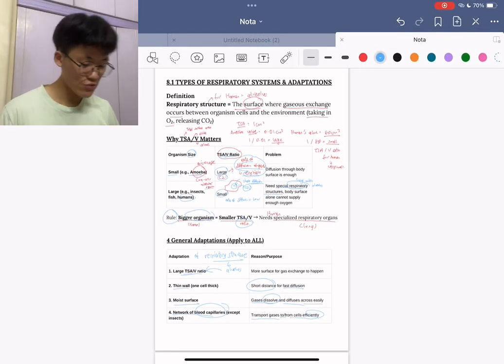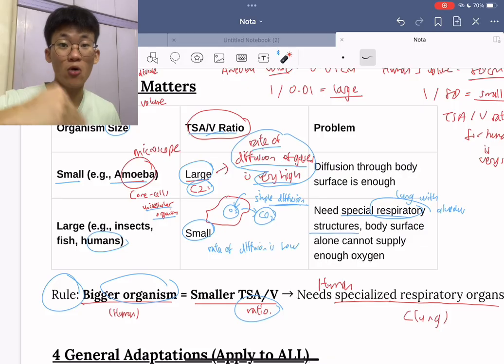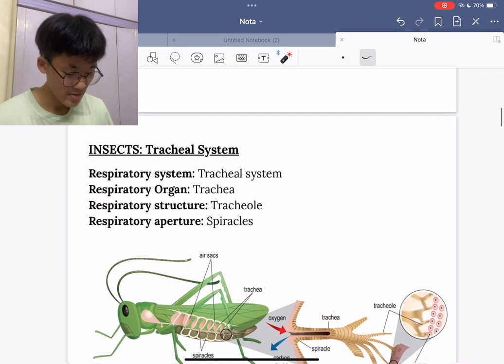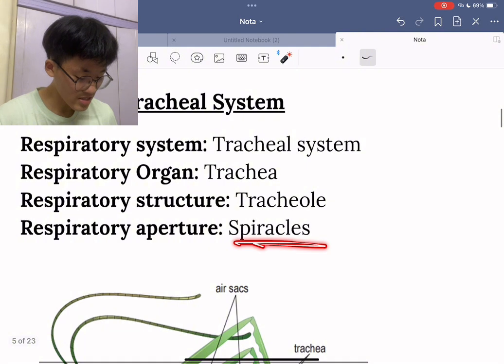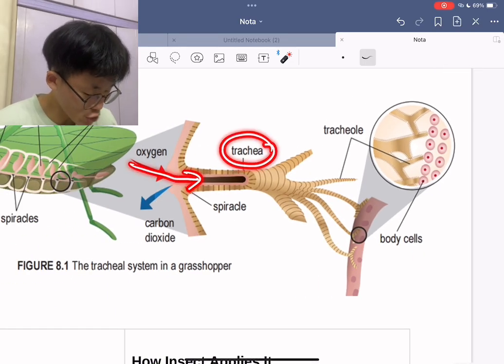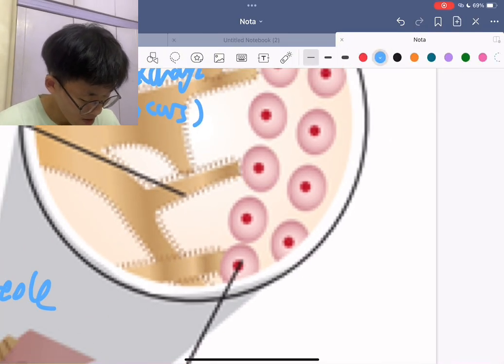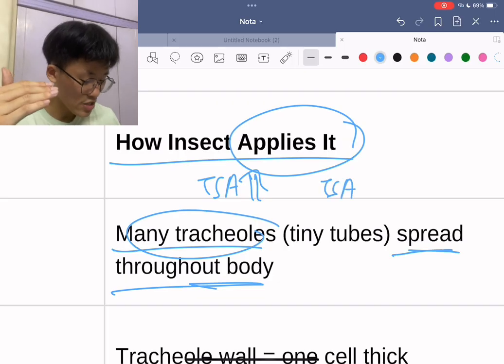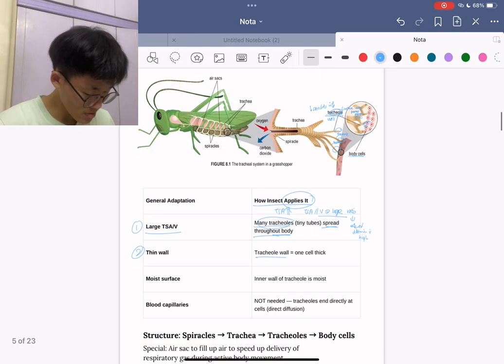How Grasshoppers Breathe: Tracheal System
I spent 30 days filming this entire 90+ video course for FREE before moving to Japan this March 31st. My goal is to help every SPM student get that 'A' without spending a cent on tuition.

📖 Get Your FREE C8 Bio Notes by accessing through the link pasted in my youtube BIO.